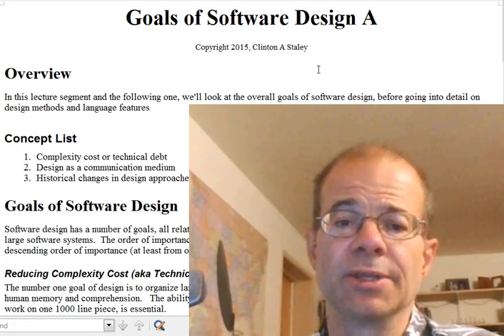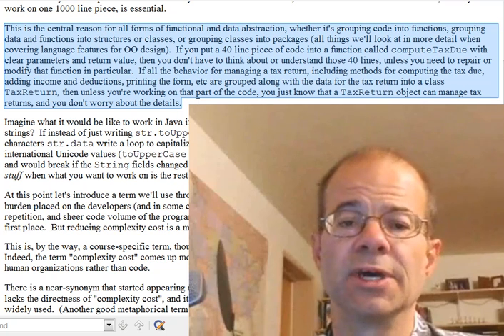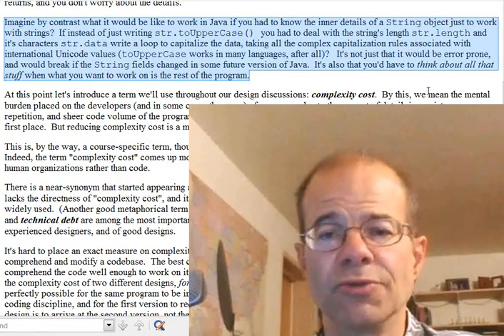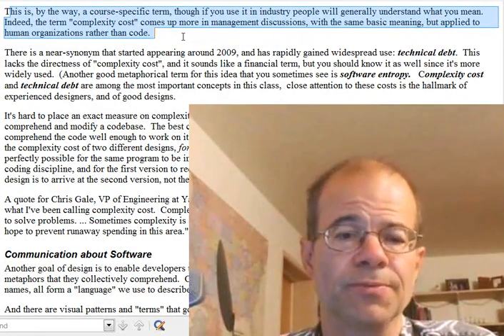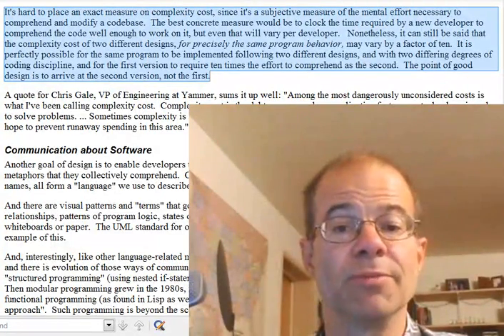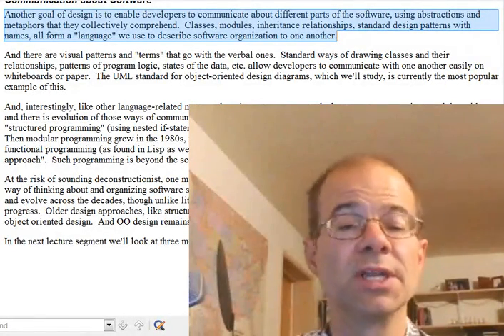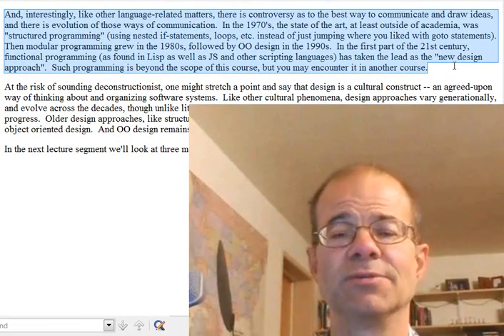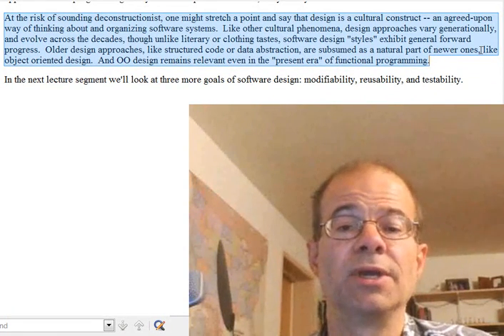OODesign:DesignGoals:A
Lecture discussing goals of reducing complexity and communication about design